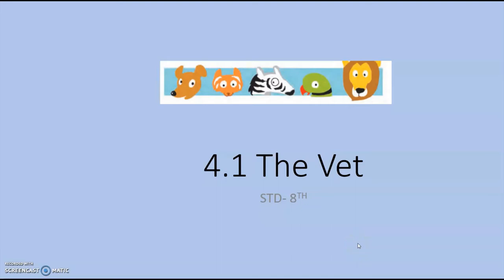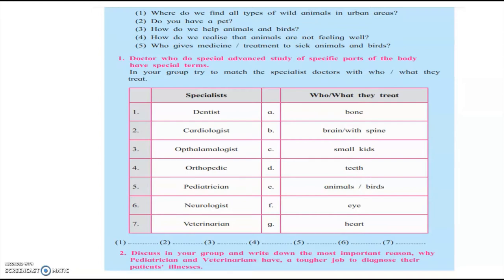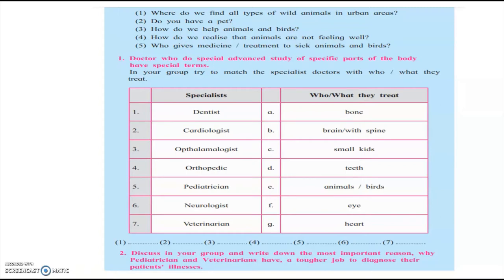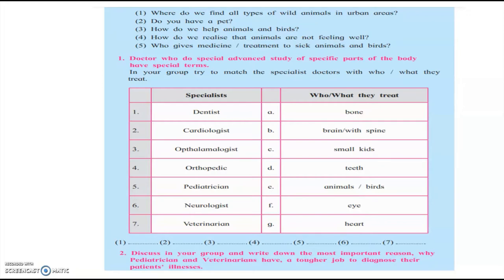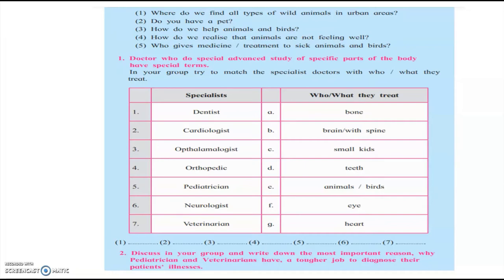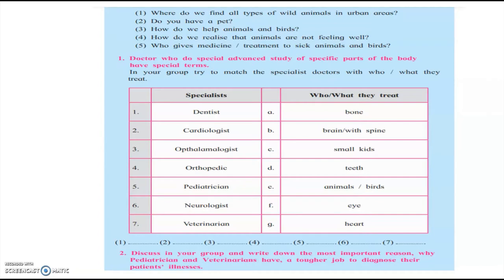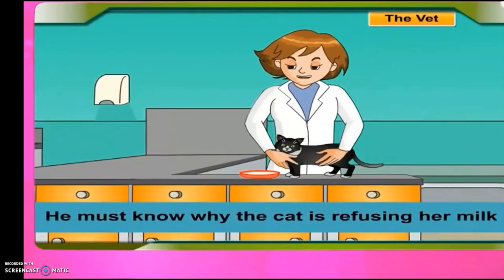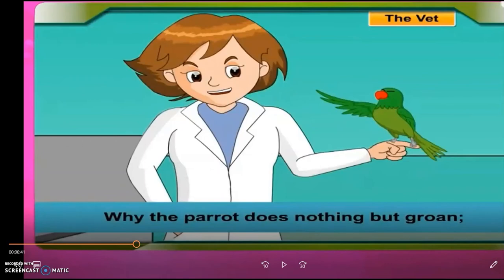4.1 The Vet -8TH STD